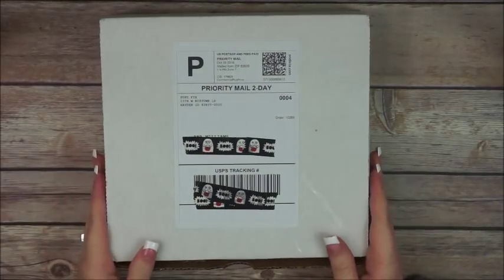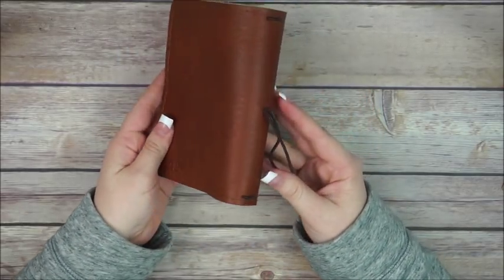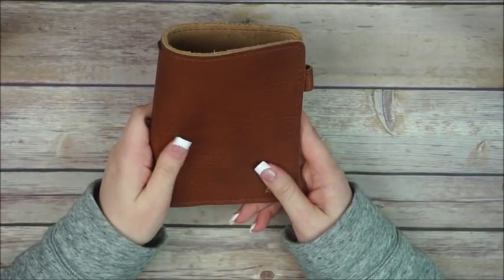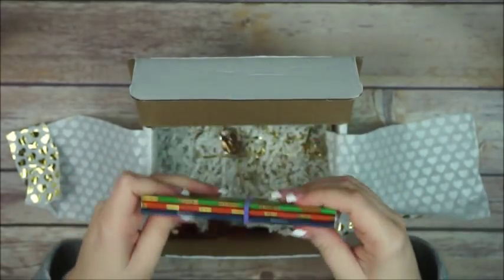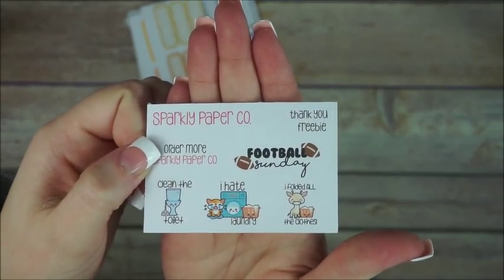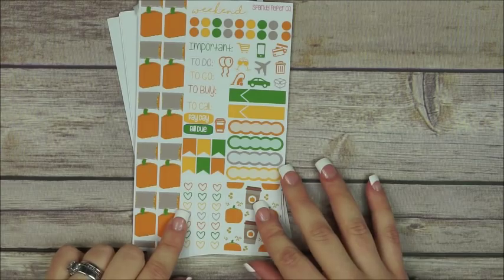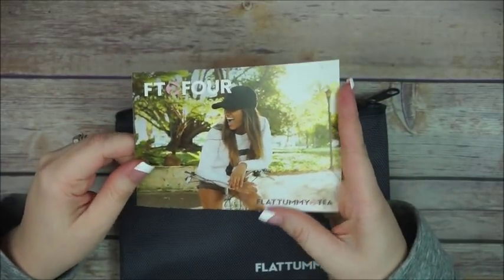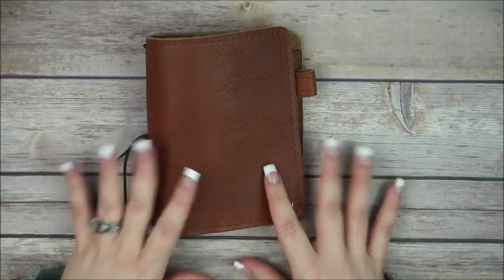What I got from Foxy Fix and some AWESOME Happy Mail!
UNBOXING REVEAL!!!